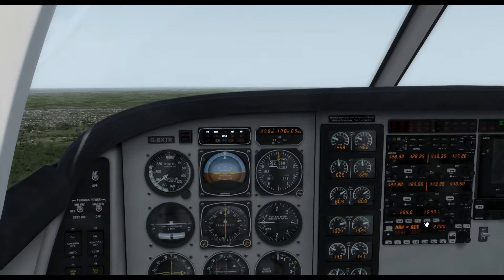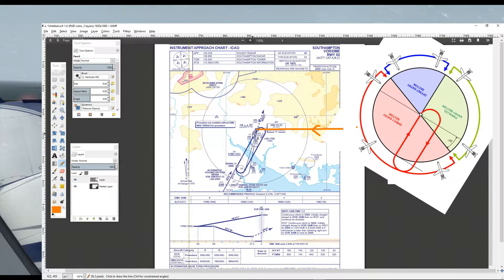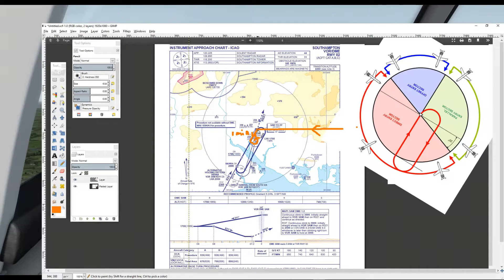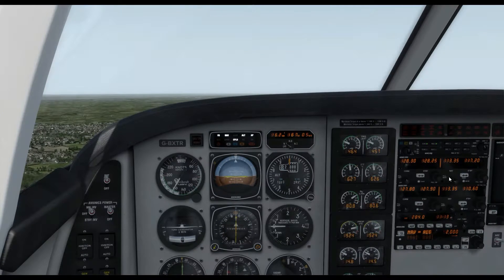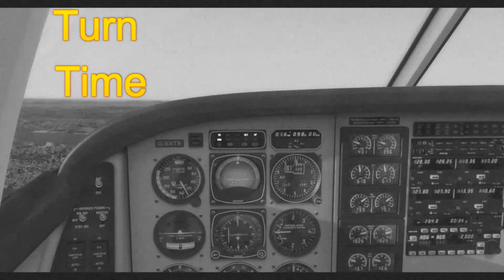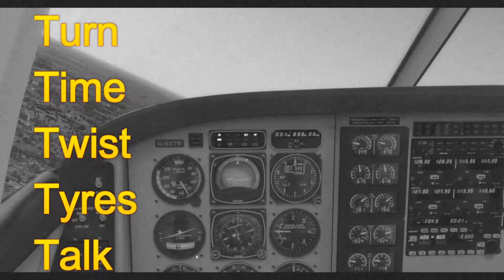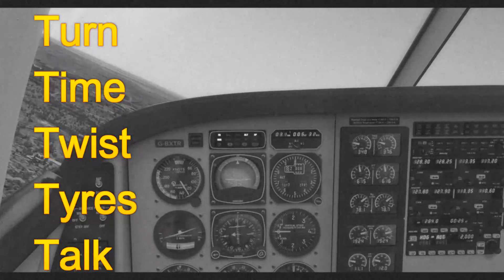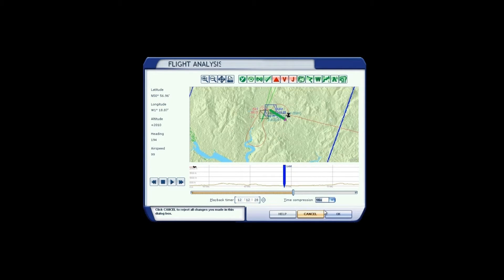VOR Holds and Approaches Part 2: In the Aircraft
We now fly the hold at Southampton VOR in a light twin with a parallel entry into the hold. If you want to look at the VOR approach
chart again for reference, do go to the UK AIP website Aerodrome section and the VOR 02 chart.
NOTE:
These videos are for flight sim/entertainment purposes, not for real world flight training.